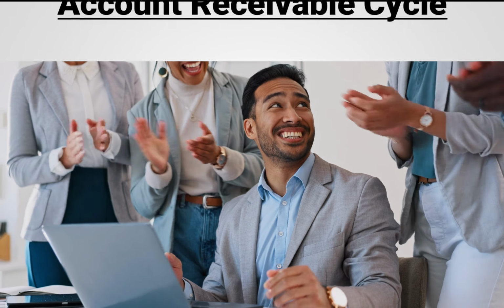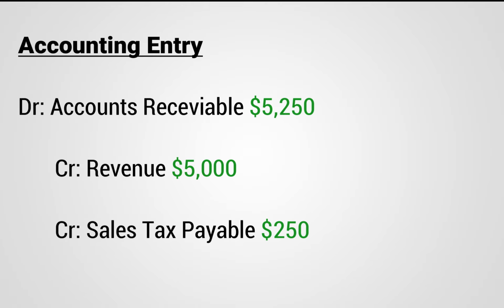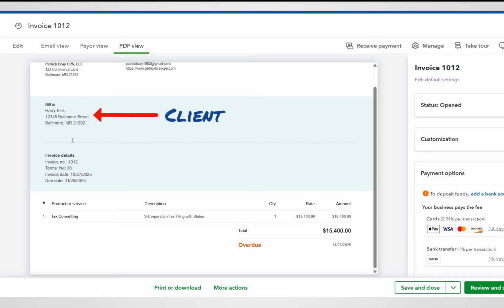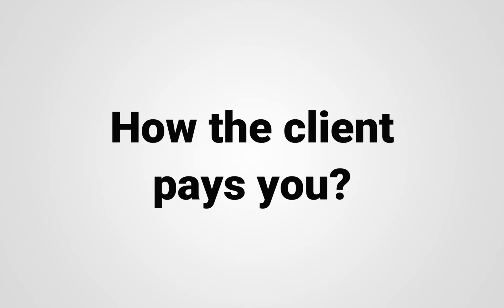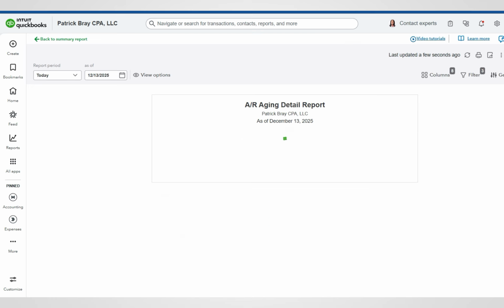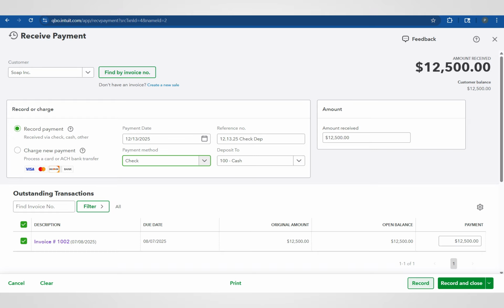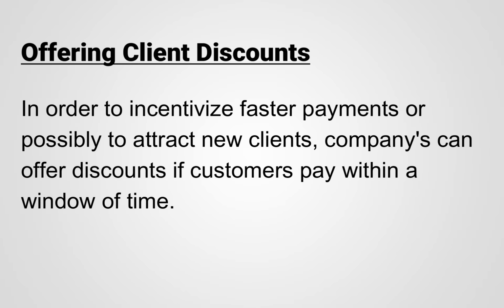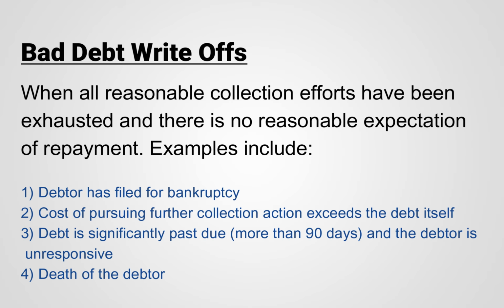Accounts Receivable Process Explained | Bookkeeping Basics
In this video, we explain the Accounts Receivable (AR) process in accounting from start to finish. You’ll learn what accounts receivable is, how invoices are issued, how payments are applied, and how businesses manage collections and cash flow. I'm using Quickbooks online for examples in this video.

This video is perfect for accounting students, small business owners, finance professionals, and anyone learning accounting basics.

📌 Topics Covered:
✅ What is Accounts Receivable?
✅ AR process explained step by step
✅ Invoicing customers
✅ Recording accounts receivable
✅ Payment collection and application
✅ Aging reports and collections

Perfect for bookkeepers, accountants, and small business owners getting started with accounting software.

I post daily accounting and finance quizzes

0:00 Introduction
0:24 Making a Sale and Recognizing Revenue
1:40 Sending out the Invoice
2:18 Quickbooks Example of an Invoice
3:28 Getting Paid
4:10 Accounts Receivable Aging
5:33 Applying Payments to Open Accounts Reciavable
6:50 Offering Discounts
7:38 Charging Late Fees
8:11 Bad Debt Write Offs
8:49 Collection Agency